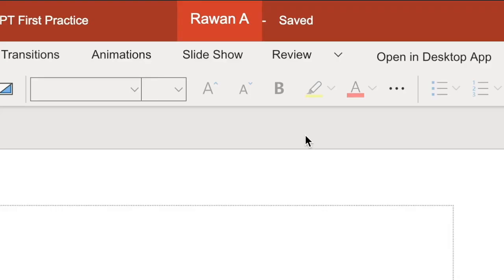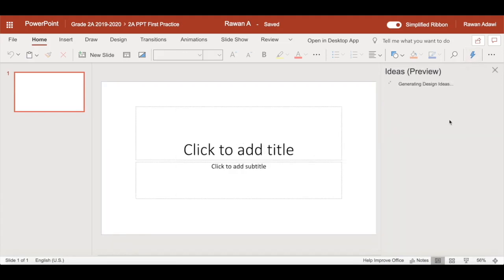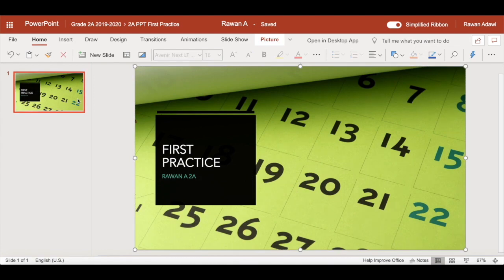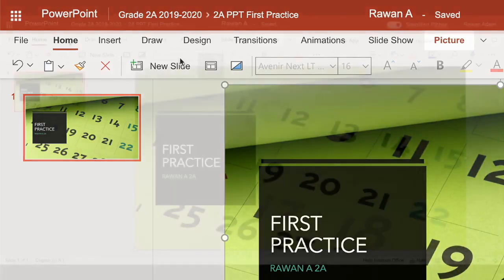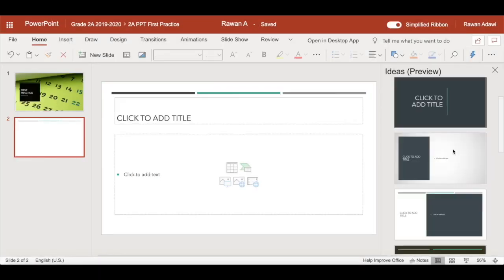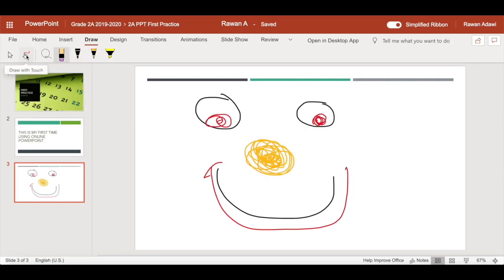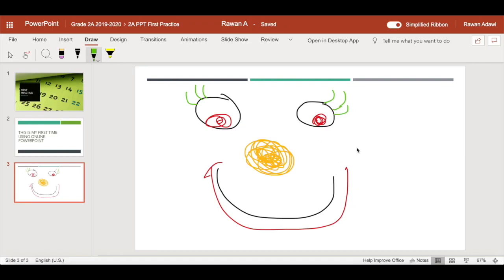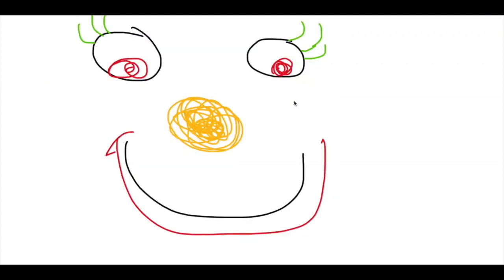PowerPoint - First Practice